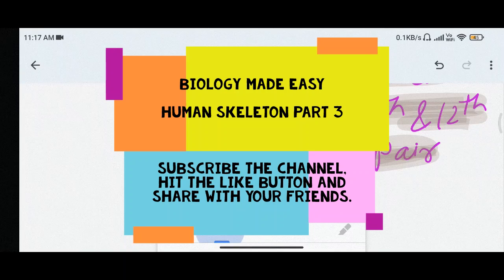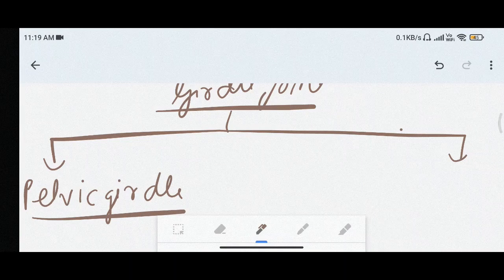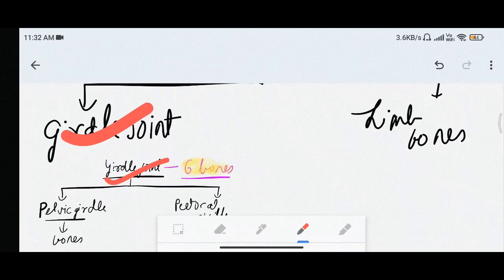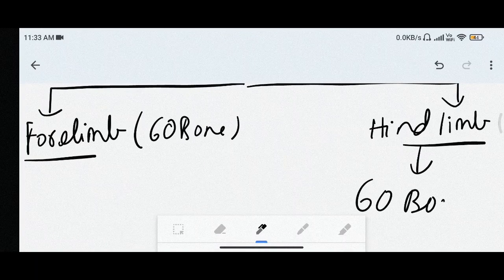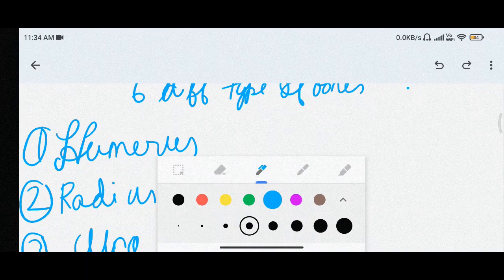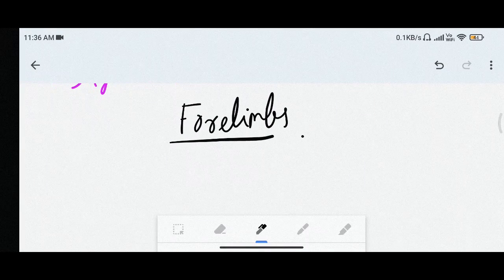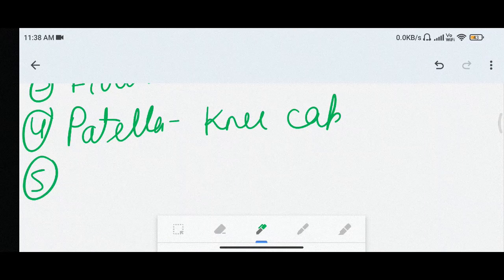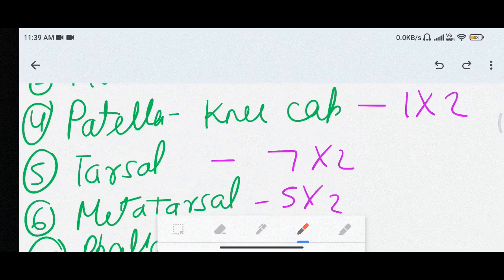HUMAN SKELETON AND BONES -PART 3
IN THIS VIDEO I HAVE GUVEN DETALS ABOUT APPENDICULAR ENDOSKETON.I HAVE SHARED SOME QUESTIONS WHICH ARE VERY IMPORTANT FOR EXMAS.